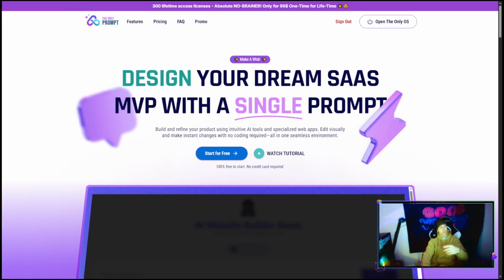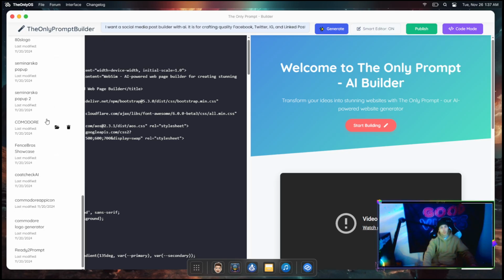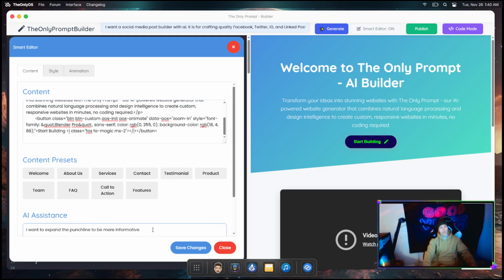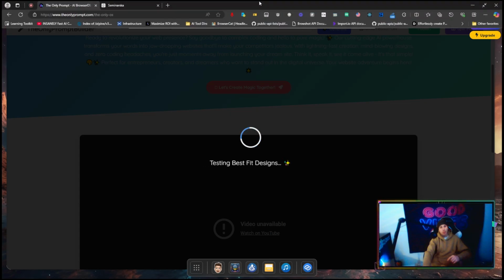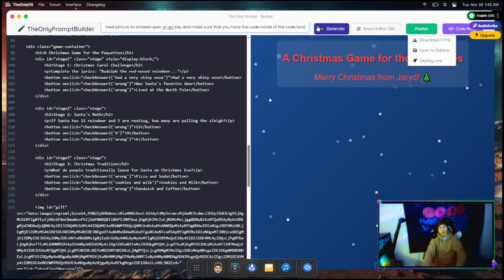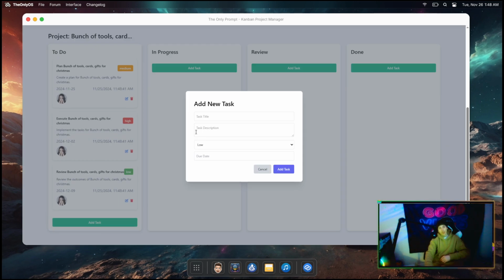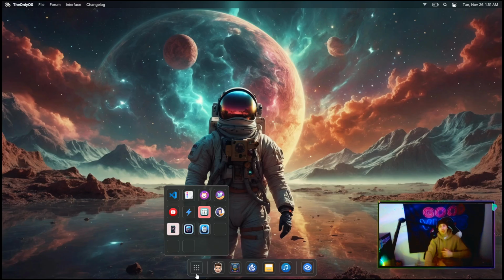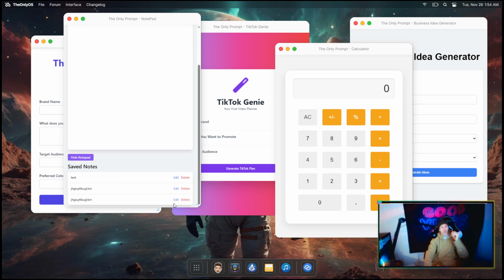How to use The Only Prompt - AI BrowserOS Playground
To use The Only Prompt - AI BrowserOS Playground, start by accessing the platform where you can build and refine your product using intuitive AI tools and specialized web apps. Edit visually and make instant changes without any coding required—all in one seamless environment. You can begin for free and watch tutorials for guidance.